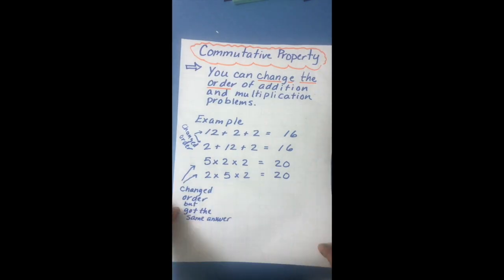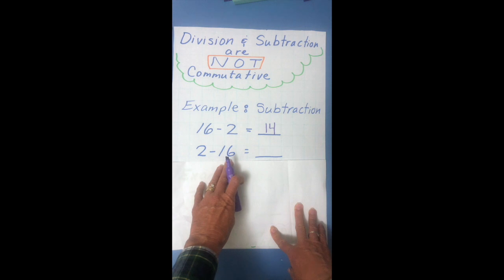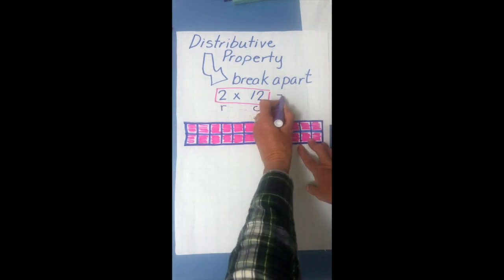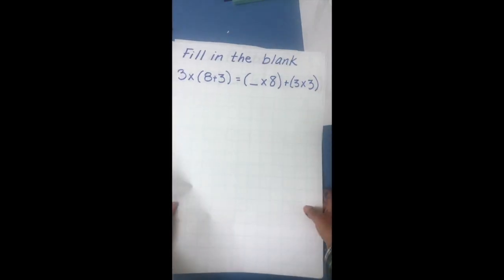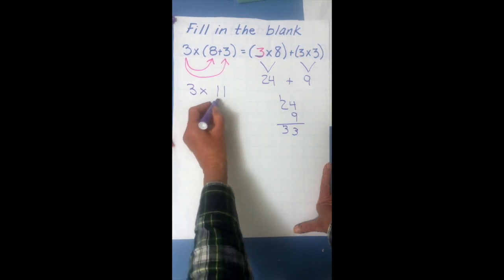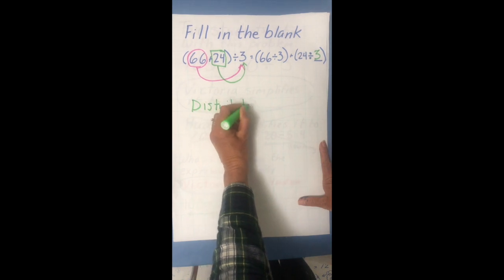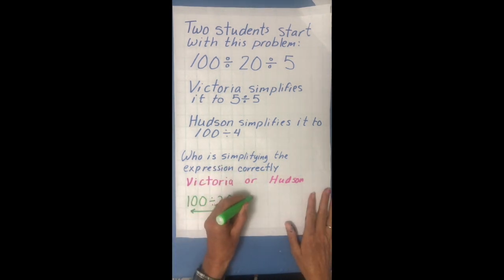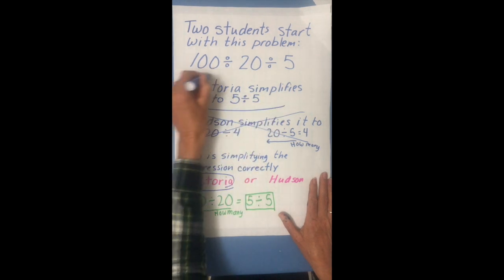3OA5: Commutative and Distributive Properties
This video is about 3OA5: Commutative and Distributive Properties